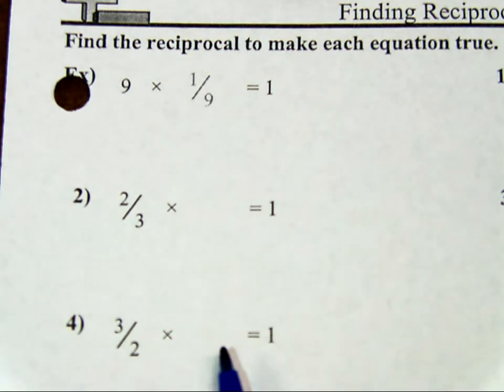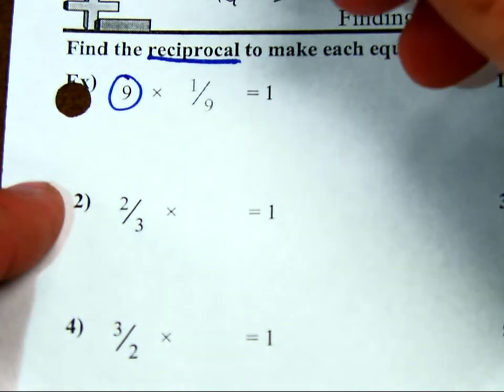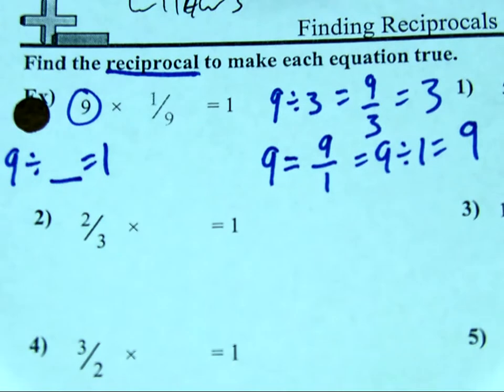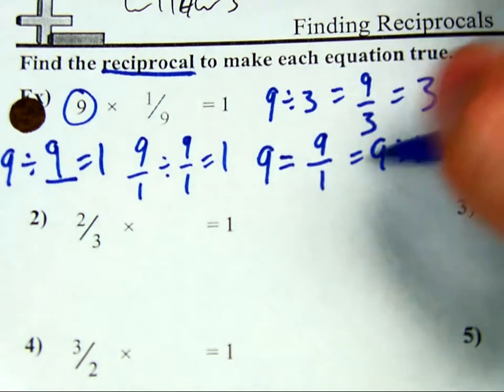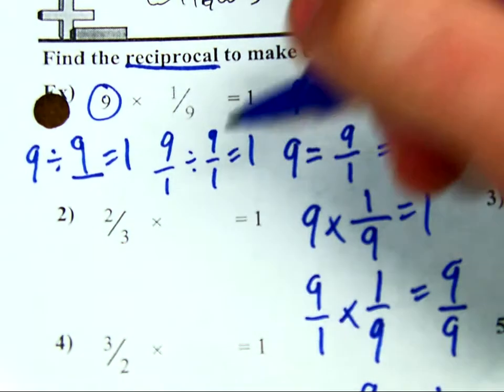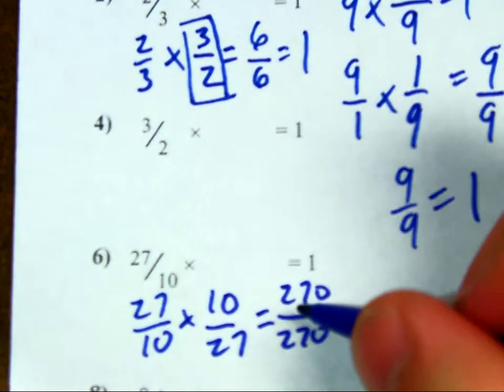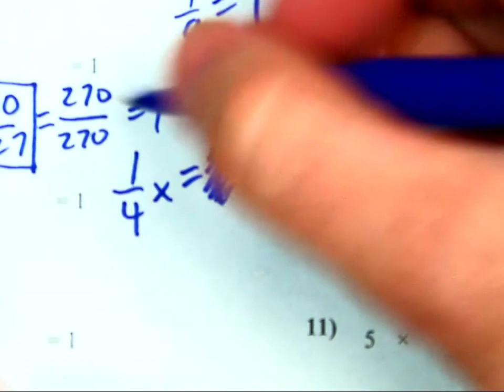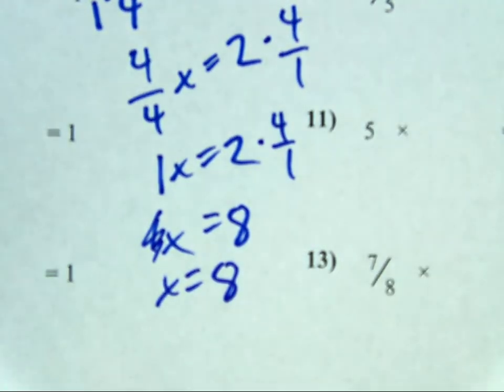Reciprocals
How to find the Reciprocal of a number. A reciprocal is the number that you multiply times another number to get an answer of 1. This is very useful for algebra as well as dividing fractions.